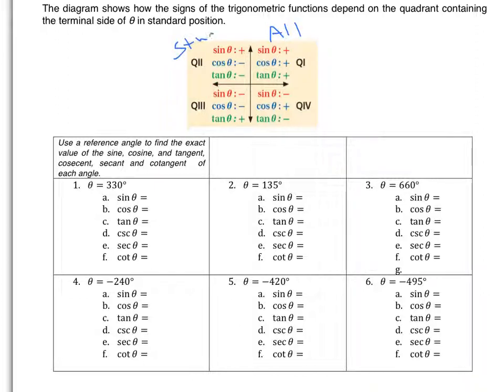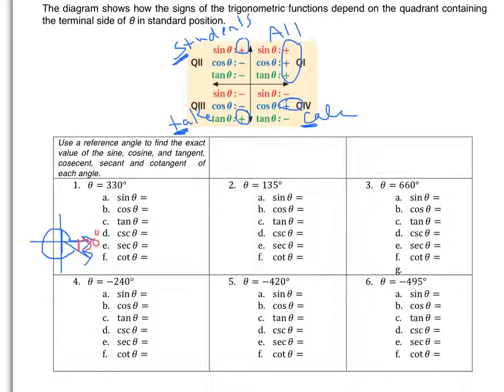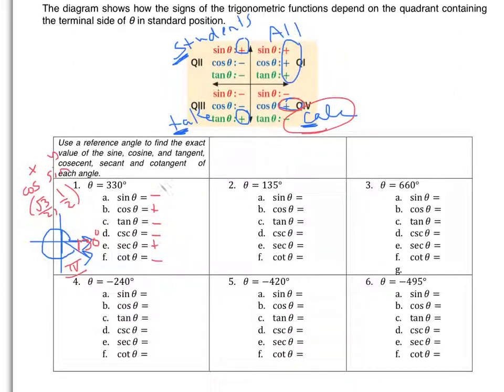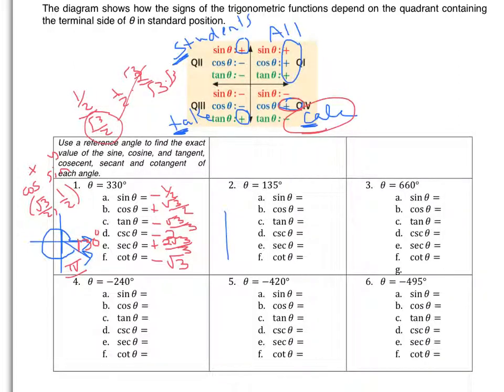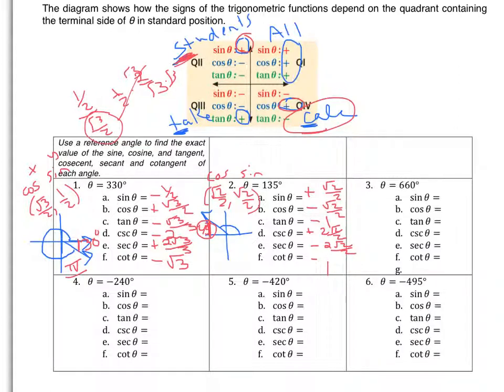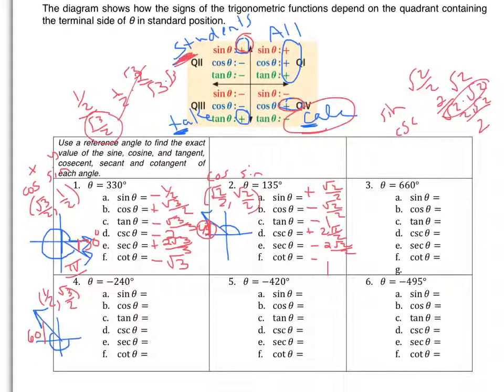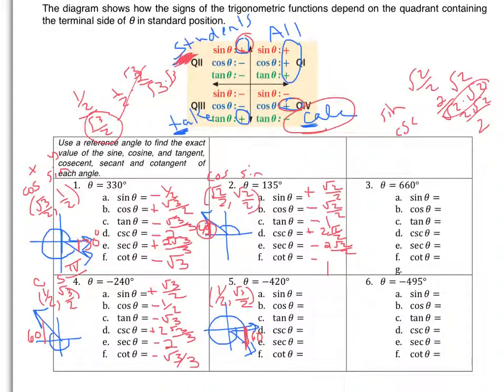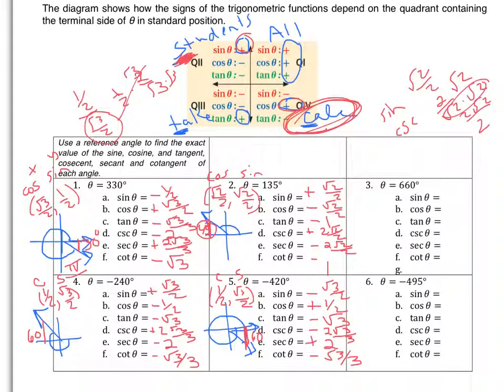unit6c11unit circle and reference angles - degrees